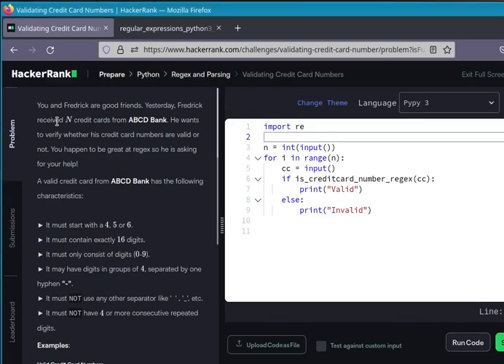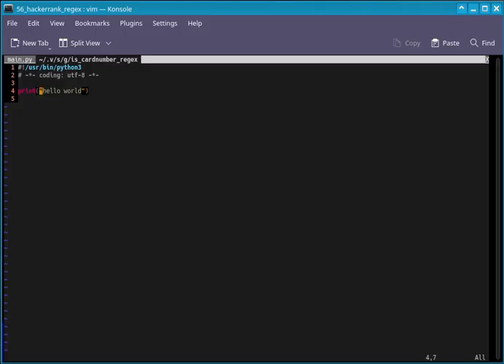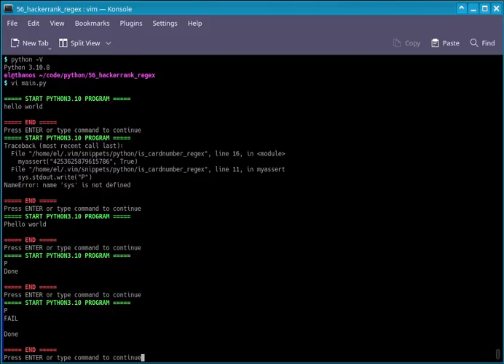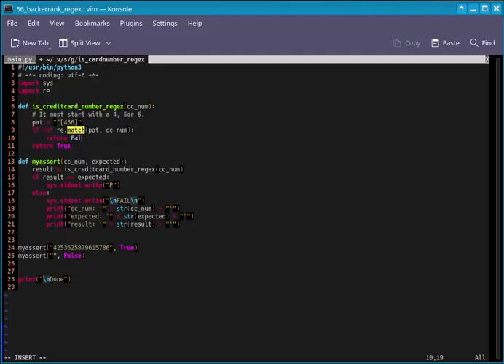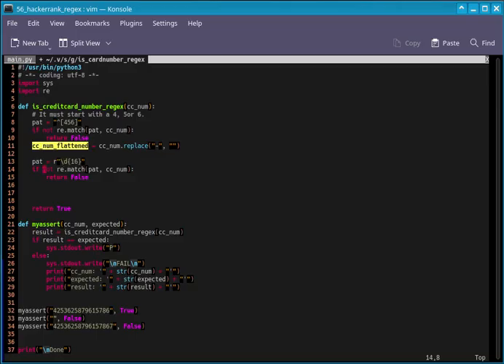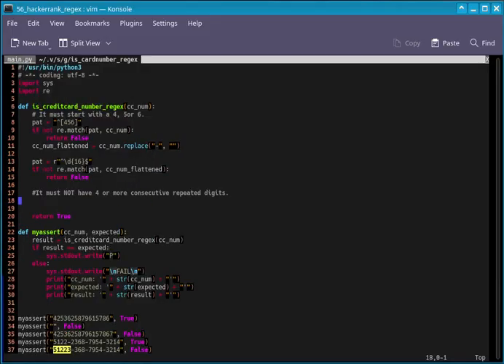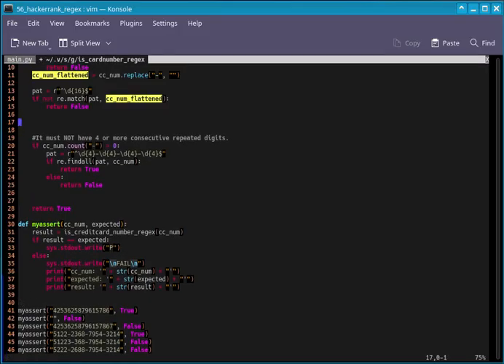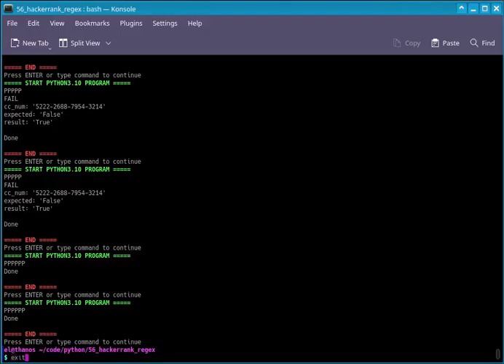My solution to hacker rank 'credit card numbers' using regex python3 vim on gentoo.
If you're not strong with python regex for programmer interviews this video may help since I think it has what the interviewers are maximally looking for: The making of a hacker rank medium look effortless, being able to talk about your code while standing up under a spotlight and writing it, and being able to have it be perfect when you're done.  Illustrates not only the ability to do it eventually, but intent to perform confidently and quickly like a professional who takes pride in perfection, the thing they want and need to increase revenues, decrease expenses, and deliver on agendas, thus delighting customers.